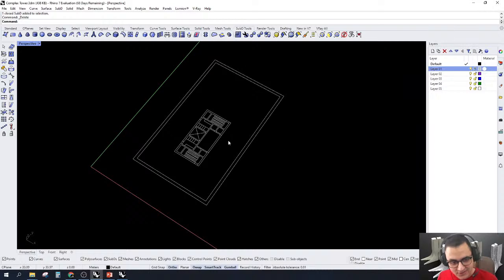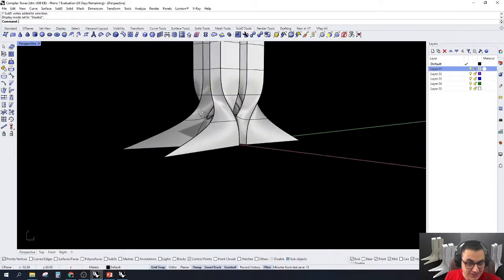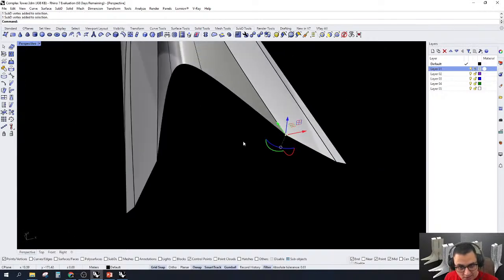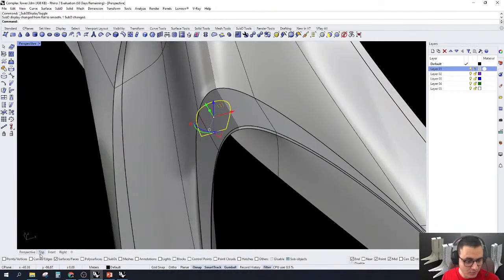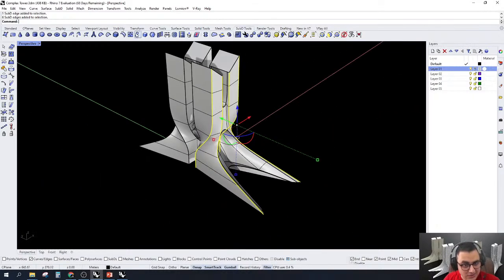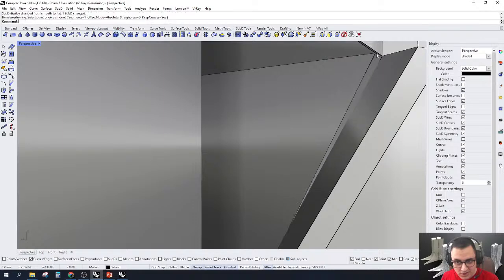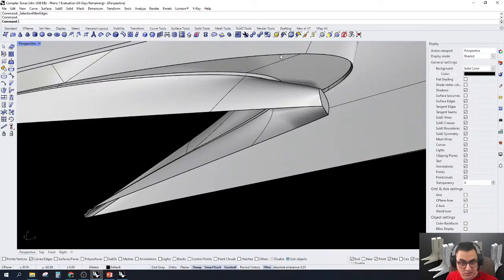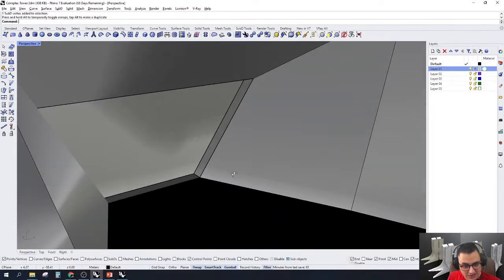Complex Tower | Exact Architectural Studio ( Rhino7 + Grasshopper) Part 1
New Architectural Design Series using (SubD with Rhino7 + Grasshopper)